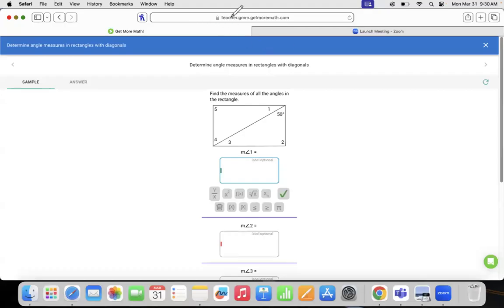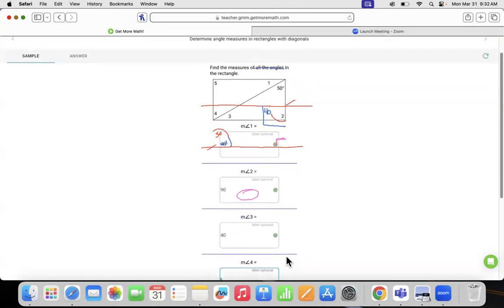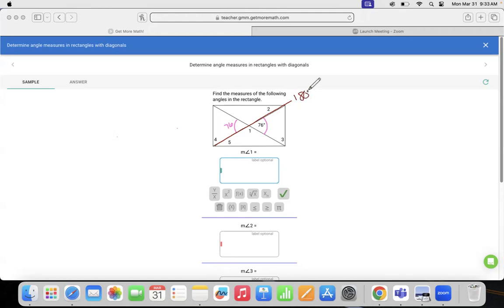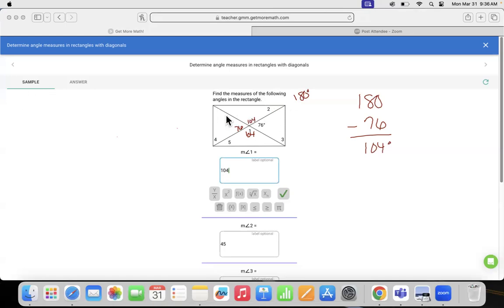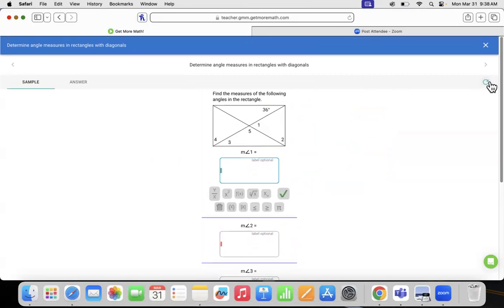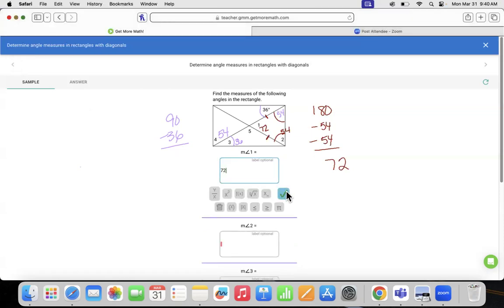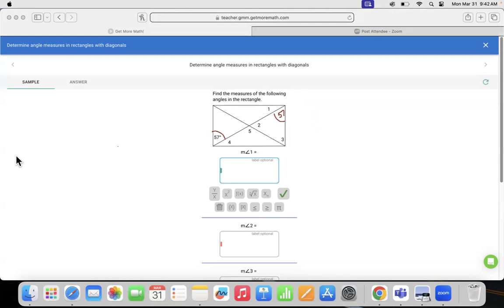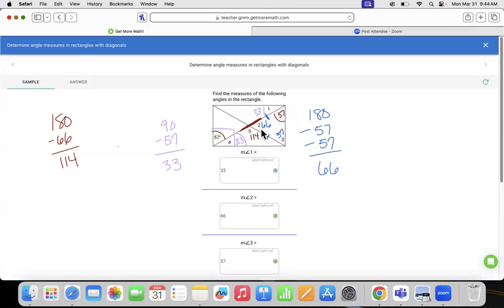Determine angle measures in rectangles with diagonals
Lots of vocabulary here from the beginning of the school year.

The line going through the rectangle is a transversal of parallel lines which leads to Alternate interior angles.

Also, we must recognize that the corners of the rectangle add to 90 degrees.

When a triangle is formed with two intersecting transversals the left and right triangles are isosceles which means two angles are congruent (equal) and to find the missing angle you have to subtract them from 180.

If you need to schedule a 1:1 let me know ASAP.